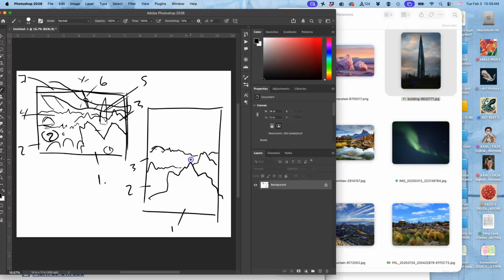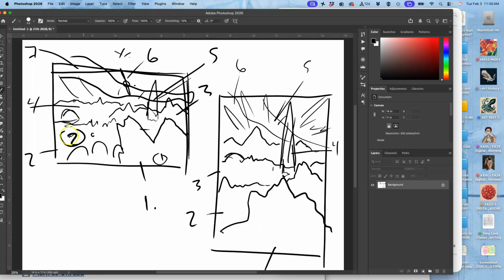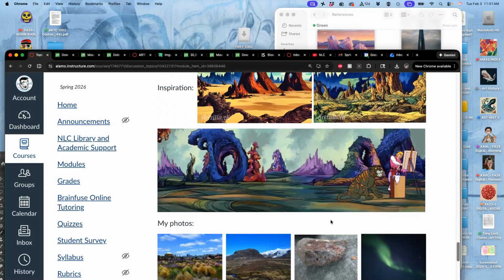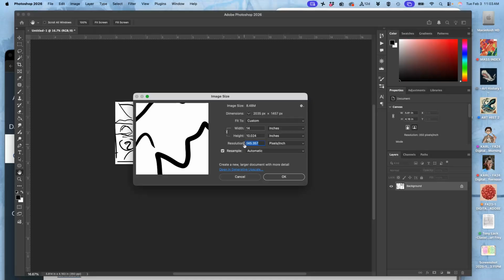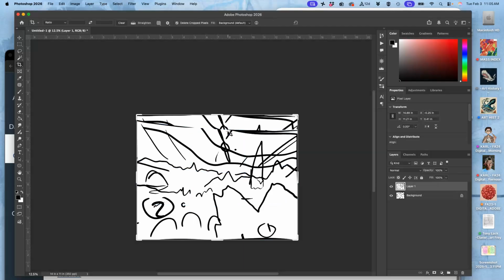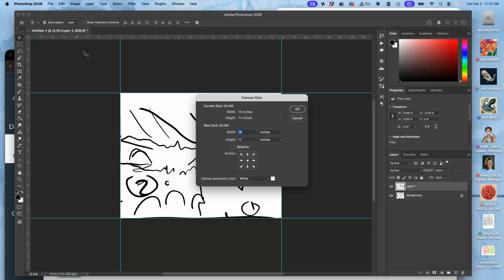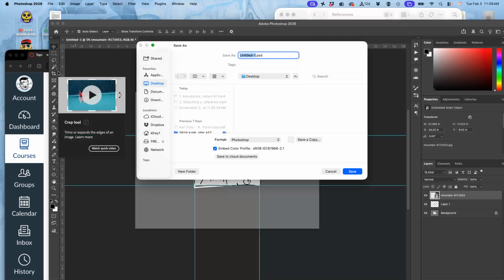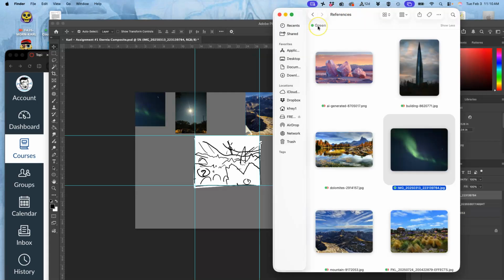3 Formatting Your Pixel Space and Layout in Adobe Photoshop